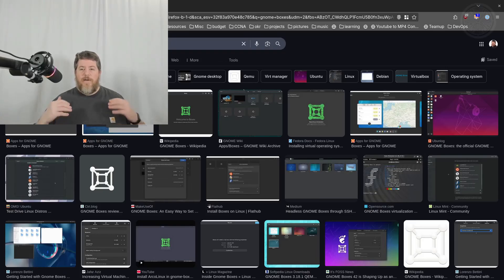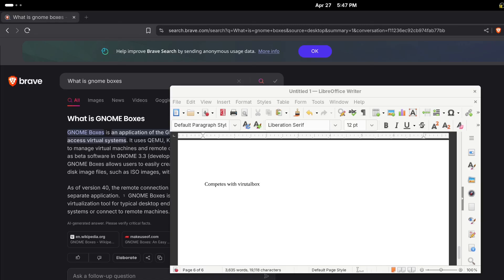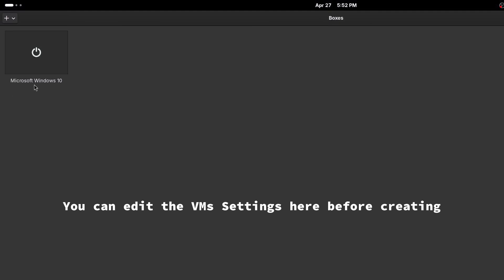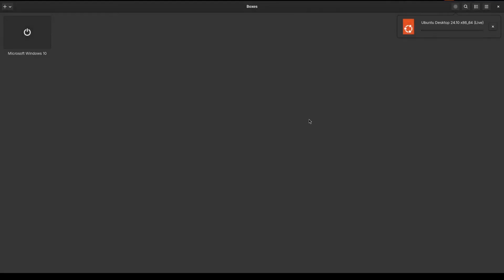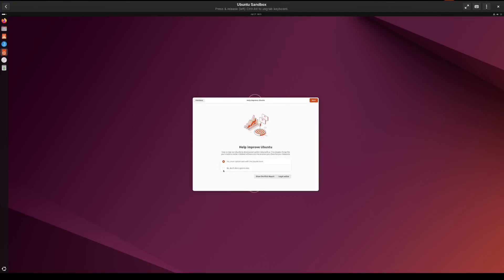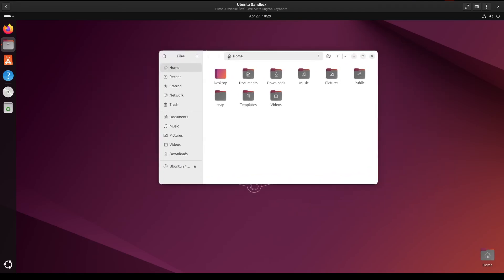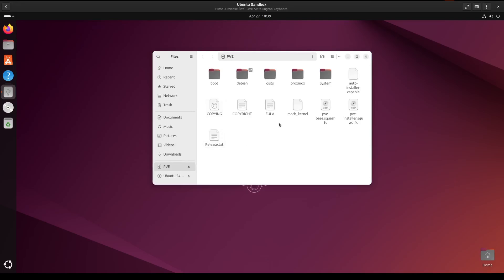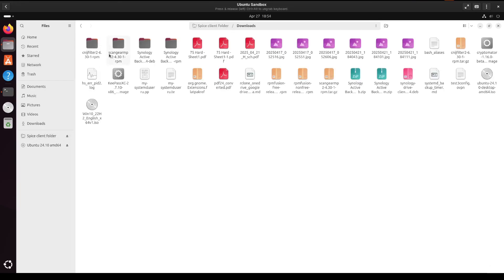VirtualBox is DEAD to Me: This Linux VM Tool is So Much Better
Ready to ditch VirtualBox for something faster, cleaner, and built just for Linux?

In this video, I’ll walk you through Gnome Boxes—a native GNOME virtualization tool that makes running Linux and even Windows virtual machines incredibly simple.

sudo apt install spice-webdavd davfs2

📢 Drop a comment: What’s your favorite Linux command that saves your bacon?

🕒 TimeStamps 🕒
0:00 Intro
0:48 What are Gnome Boxes
2:32 Installing Gnome Boxes
3:25 Creating a VM
4:31 Installing Ubuntu 24 Desktop
5:48 Ubuntu Display Settings
5:57 3D Acceleration
7:34 Spice Space
8:08 USB Pass-through
8:36 Snapshots
9:05 Folder Pass-through
10:01 Conclusion